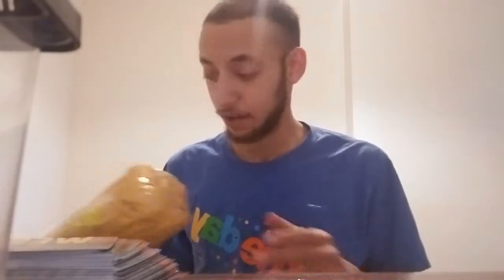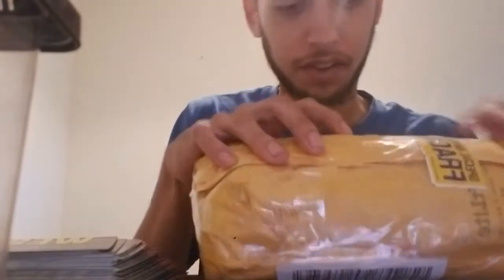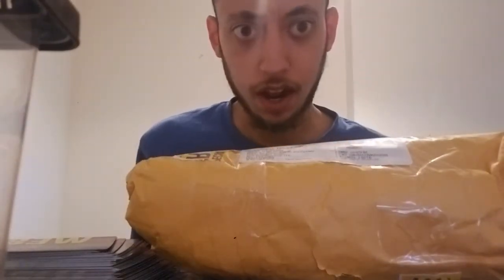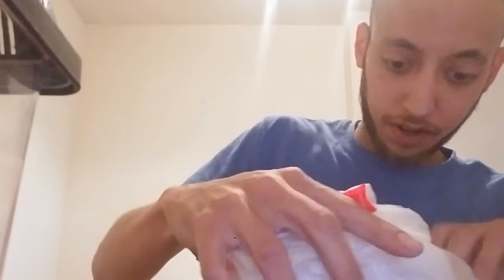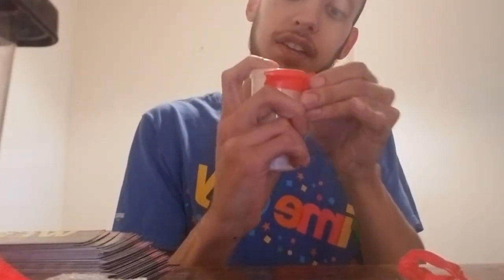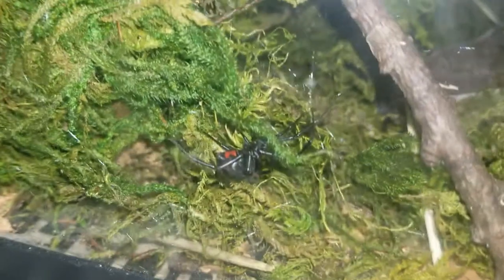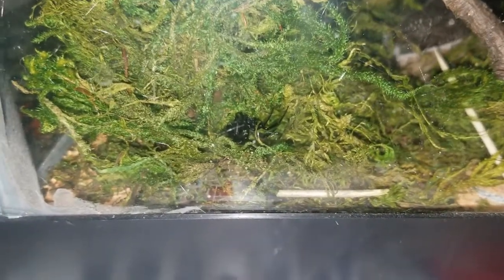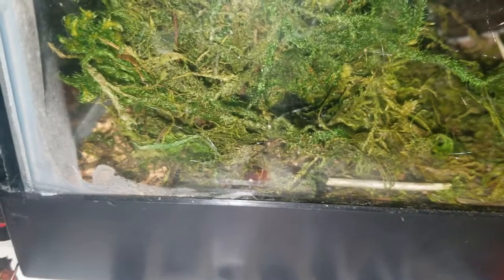Southern Black Widow (L. Mactans) Unboxing & Biology